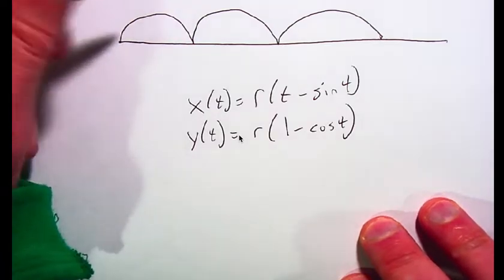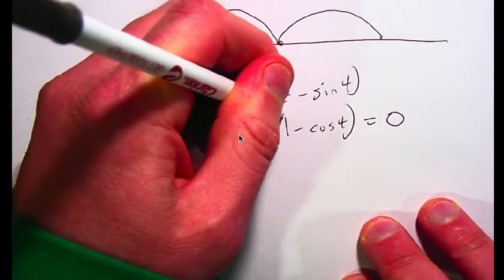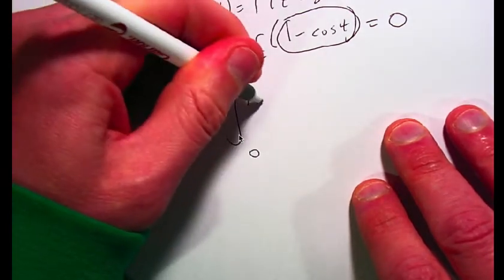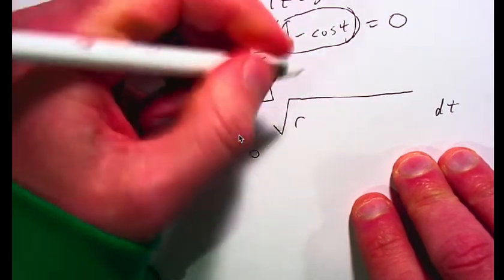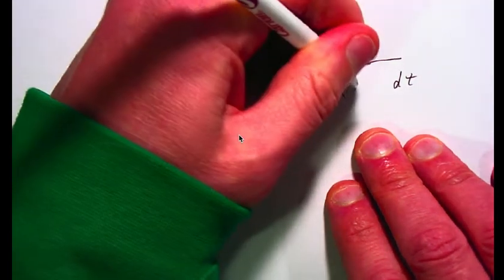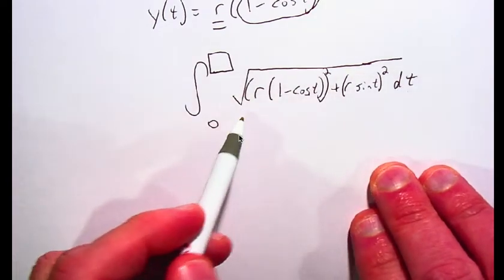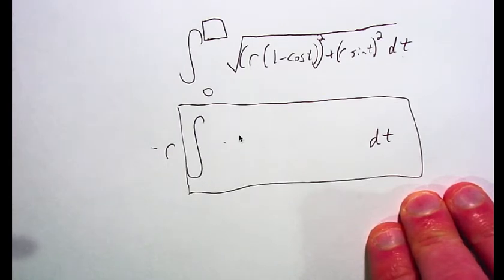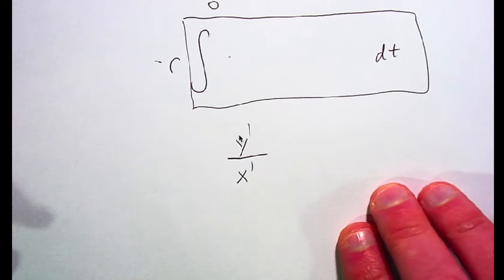Hints for 7